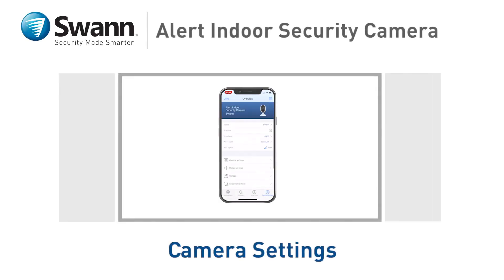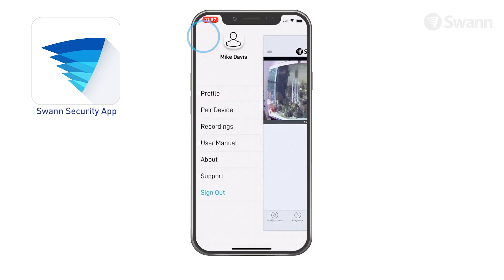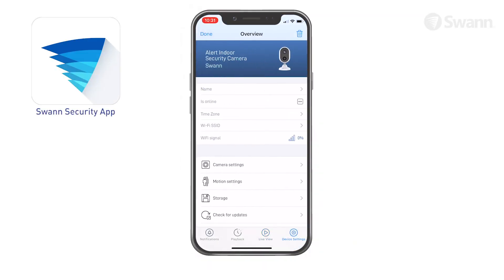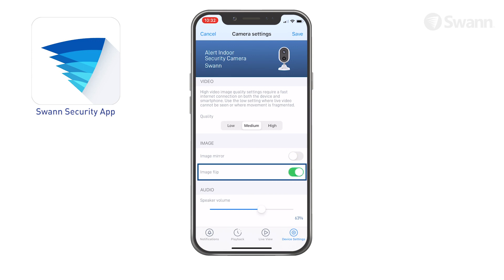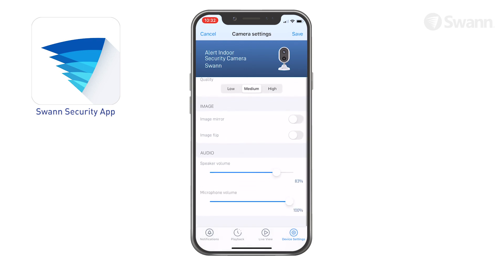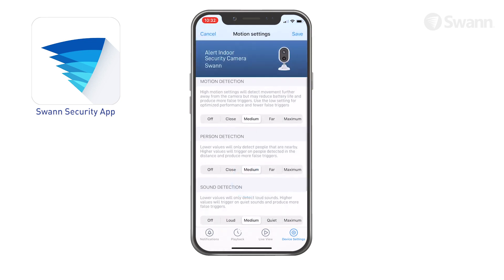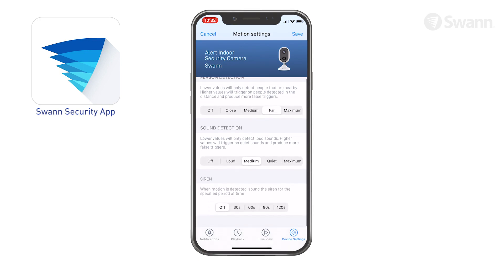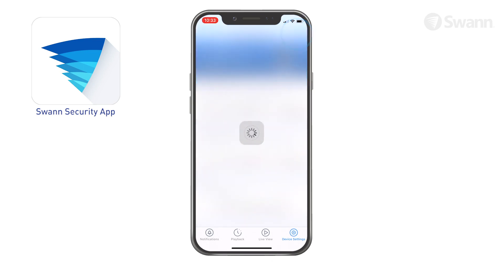Alert Indoor Security Camera Settings on Swann Security app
6: Alert Indoor Camera Settings  In this segment we’ll walk you through basic camera image and motion settings for your new Swann Alert Indoor Security Camera.

Given that the app gets updated as frequently as weekly, instructions on the video will match the app at the time of this video’s publication.
For the latest instructions on the Swann Security app, you can always access the manual via the app itself by or go to support.swann.com and search for “swann security”.

Select “Device settings”.

Then, select “Camera settings”.

Next, select your preferred quality.

Select “Image mirror” to horizontally reverse the orientation of the camera's video display

Select “Image flip“ to turn the camera's video display upside down. This is useful if your camera has been mounted upside
down.

Adjust the “Speaker volume” slider to control the cameras speaker volume.

Adjust the “Microphone volume” slider to control the cameras microphone volume.

Select “Save” to apply your changes.

In the “Device settings” tab, select “Motion settings”

Then, select the sensitivity level to optimize motion detection recordings for your environment.

Select the sensitivity for “Person detection”. You’ll receive alerts when the camera detects a person present in the motion event.

Select the sound sensitivity level needed to trigger recordings.

Now, determine how long the siren will sound when detection occurs.

Make sure to select “Save” to apply your changes.

Show matching visuals of the search action on website.